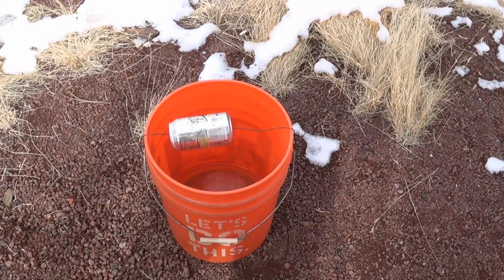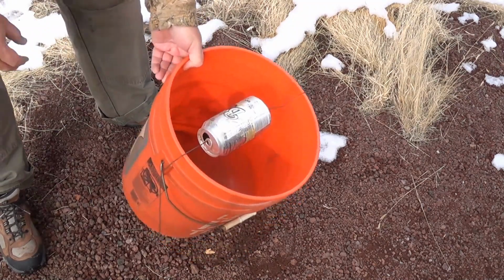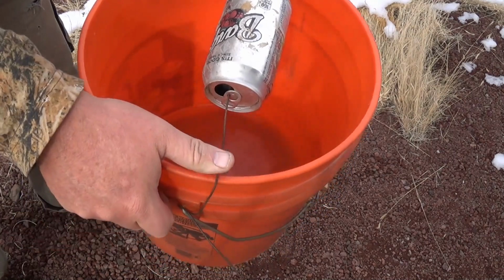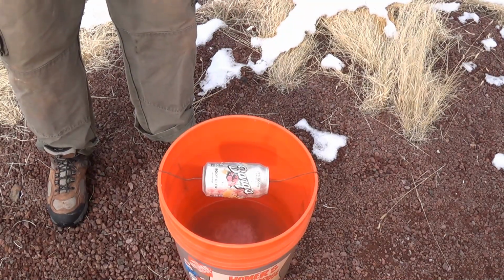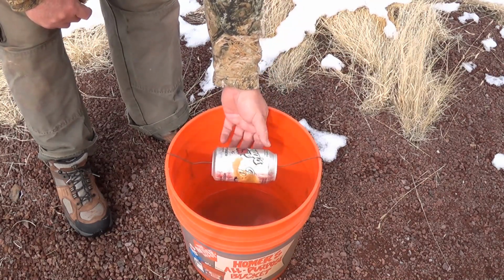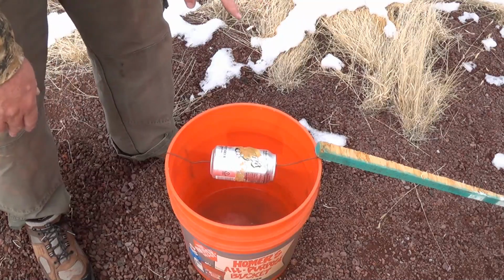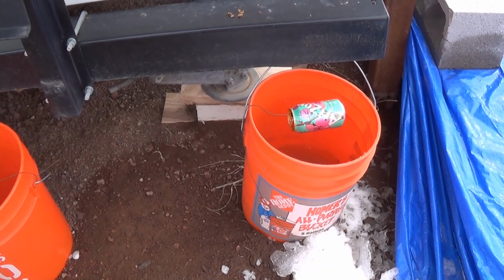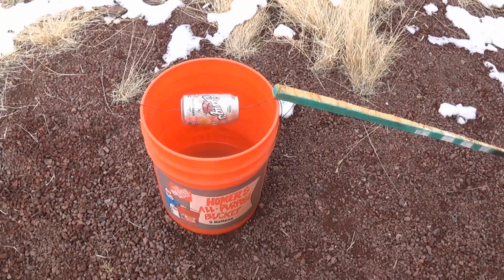Mouse Bucket Trap used on the off grid homestead.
by request of one of my great subscribers who wanted to know how I made the bucket traps.